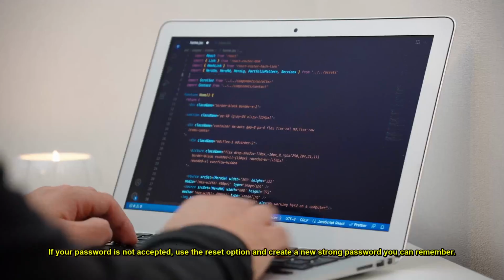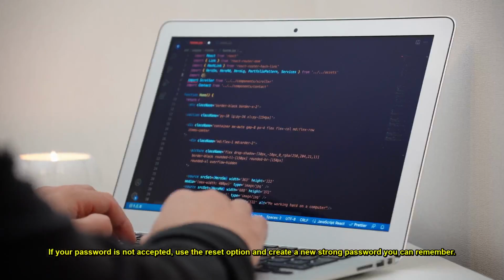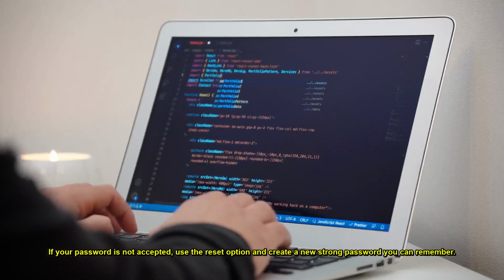How to setup keyword match types for Google Ads growth - Beginner Guide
Unlock the secrets to maximizing your Google Ads performance with our beginner-friendly guide on setting up keyword match types! In this video, we’ll walk you through the essential steps to effectively use broad, phrase, and exact match types to boost your ad visibility and drive growth. Whether you're new to Google Ads or looking to refine your strategy, this tutorial is packed with valuable insights and tips to help you get the most out of your campaigns.